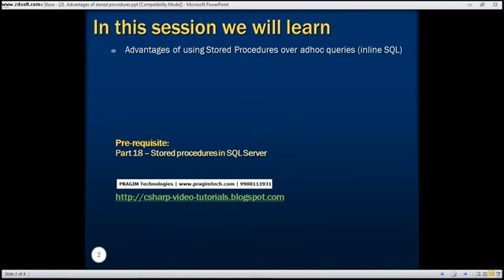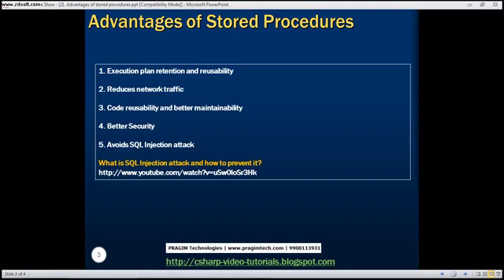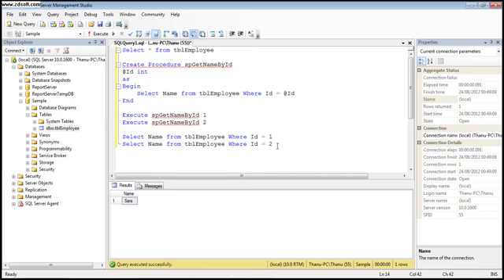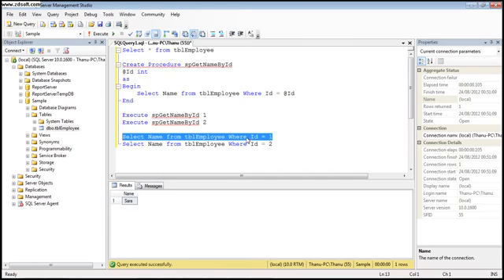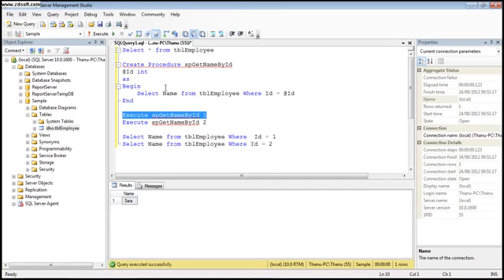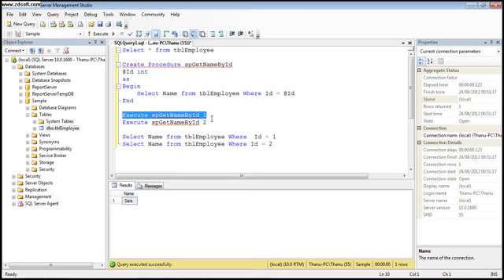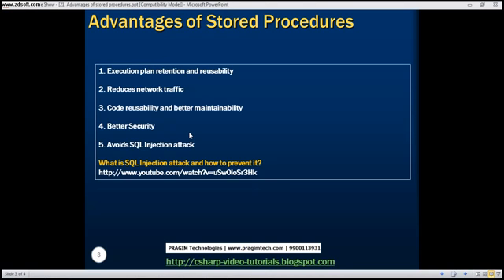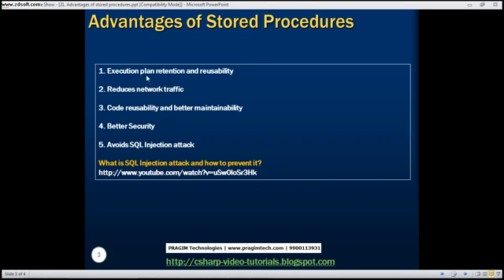Part 21 Advantages of stored procedures